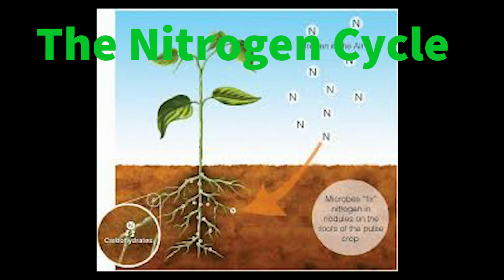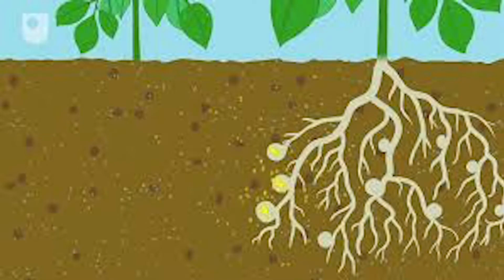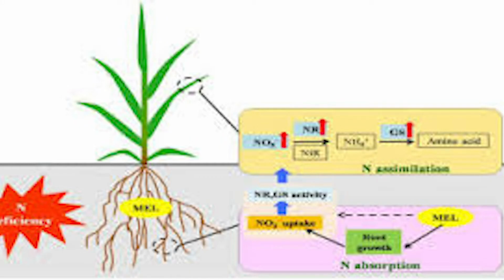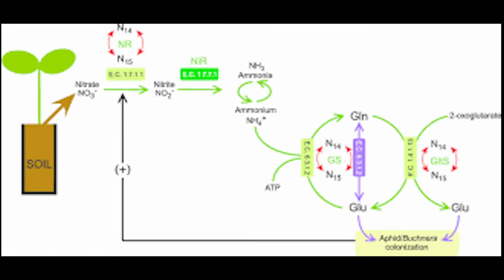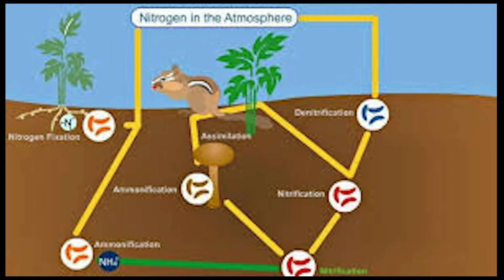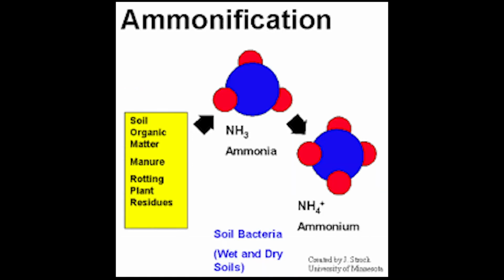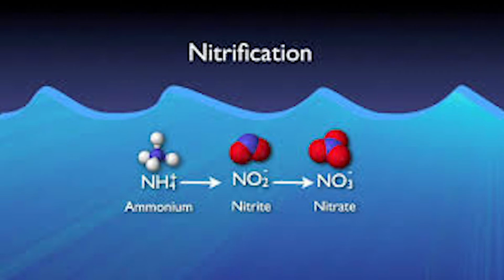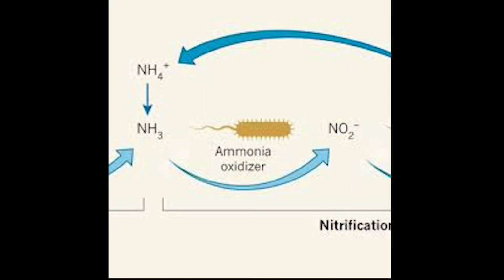The Nitrogen Cycle Ecology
Ecology Work